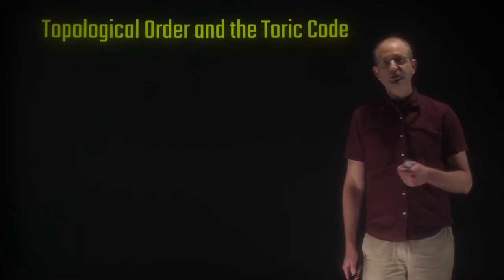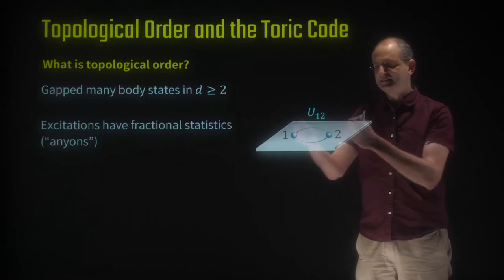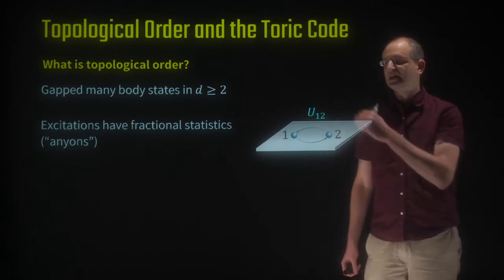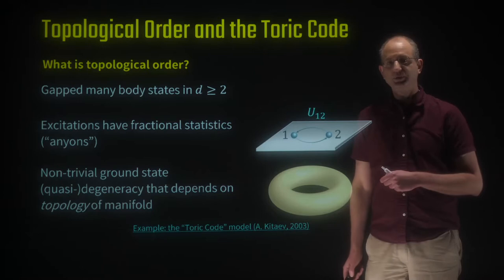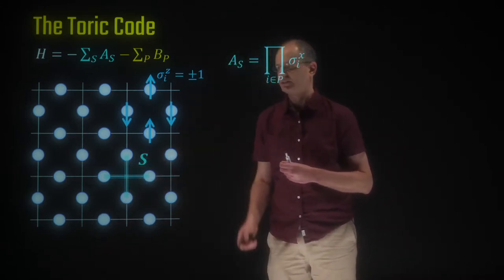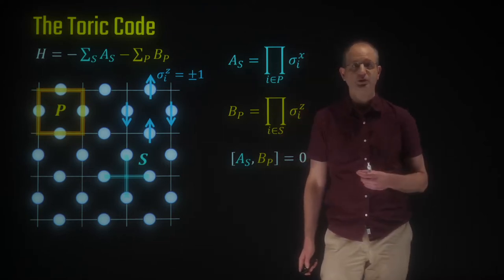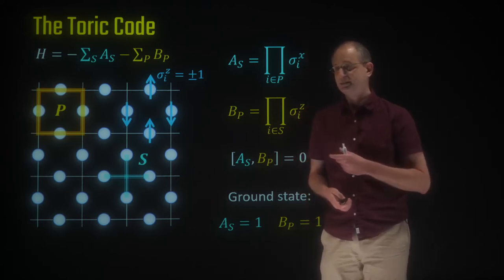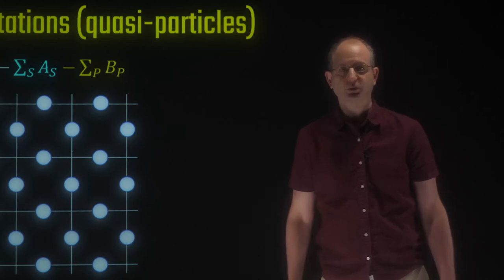INTRODUCTION TO TOPOLOGICAL ORDER, DEMONSTRATION VIA THE TORIC CODE